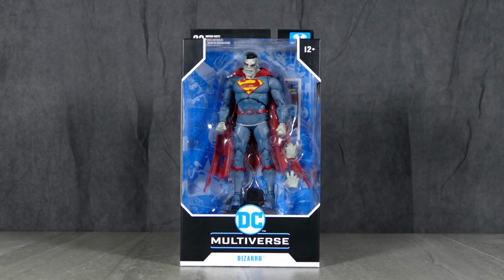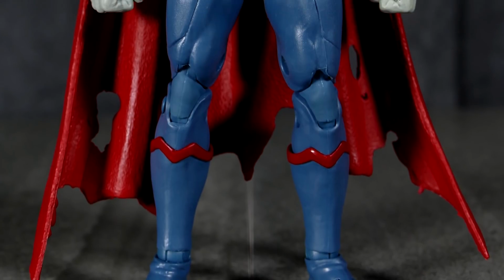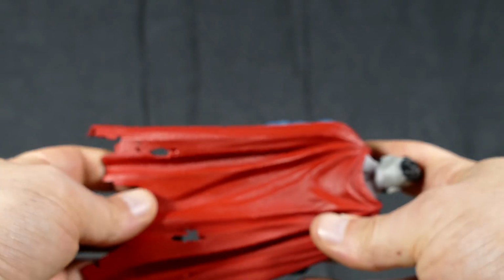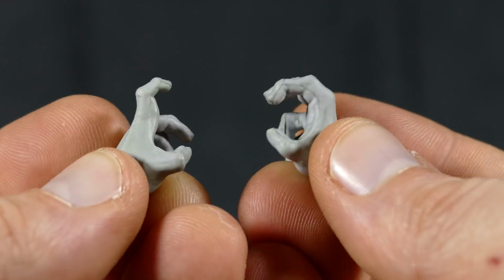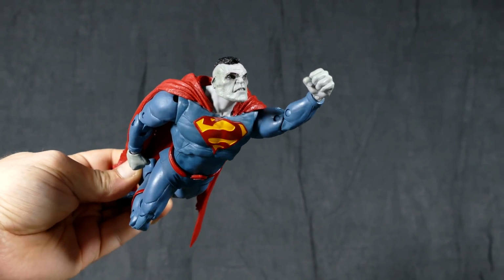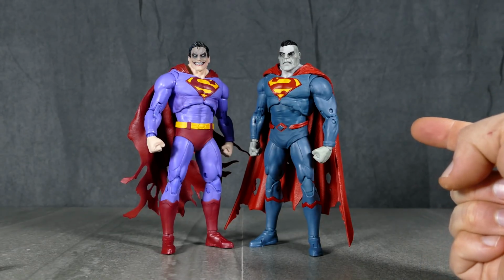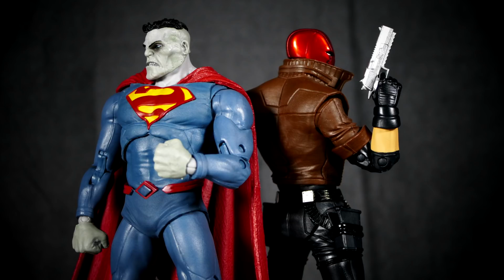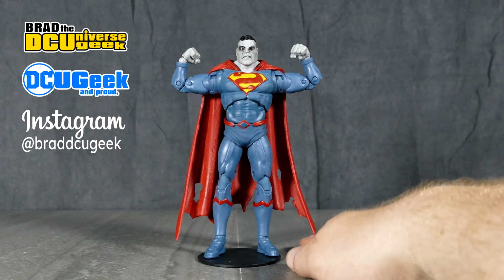McFarlane Toys DC Multiverse DC Rebirth BIZARRO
Today we review the new McFarlane Toys DC Multiverse DC Rebirth version of Bizarro.

Bizarro is an imperfect clone of Superman created by Lex Luthor to destroy the Man of Steel, but the defective duplicate has never succeeded. And, as a superpowered being with very low intellect, Bizarro is a brute known for his childlike and dangerous temper tantrums. Despite having many of Superman’s amazing abilities, most of Bizarro’s powers are the exact opposites of those possessed by the Man of Steel.

▶ INSTAPRINT DIORAMA:

MAILING ADDRESS:
Brad
Lansdowne Street
Peterborough ON
K9K 8M7